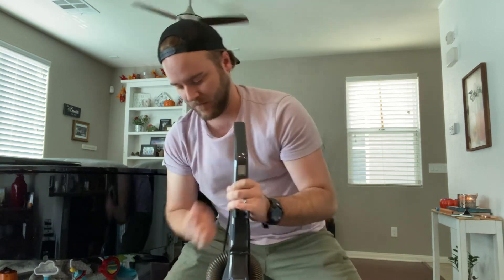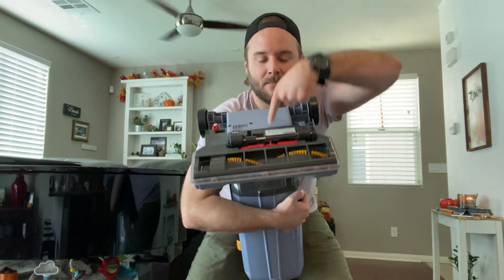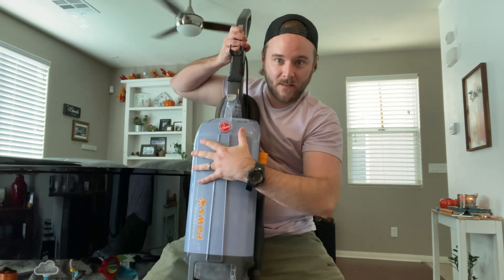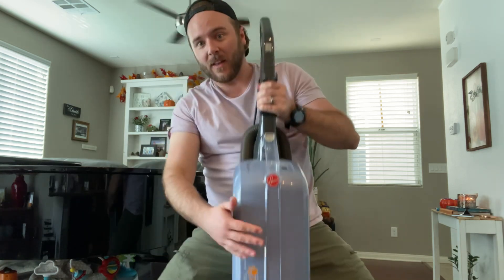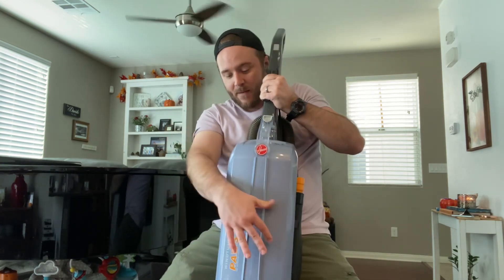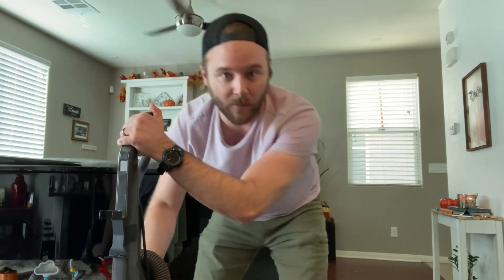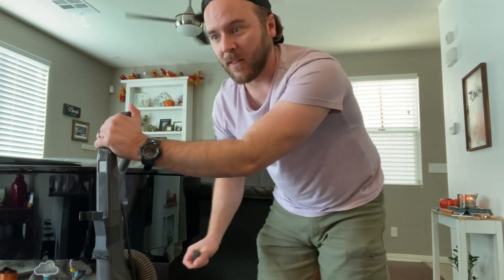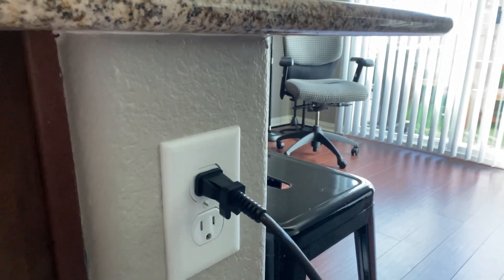RIGBY’S CORNER || HOW TO USE A VACCUM